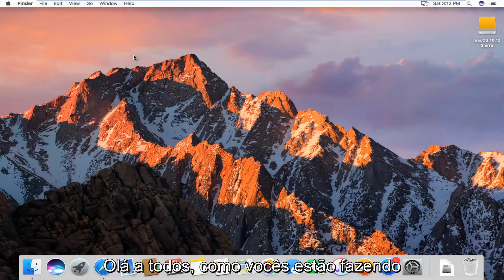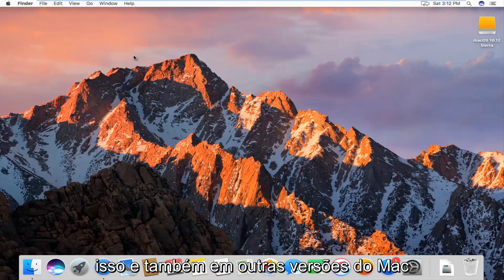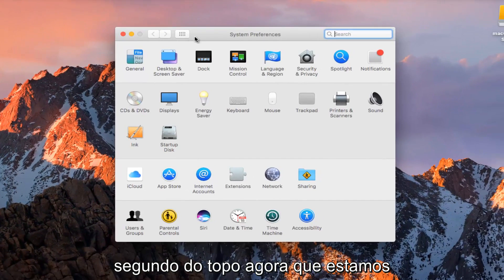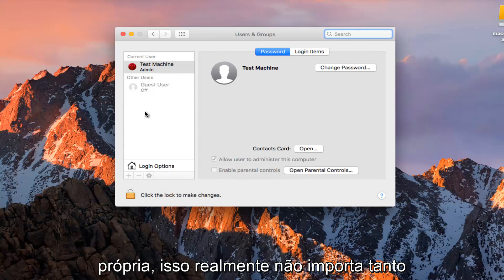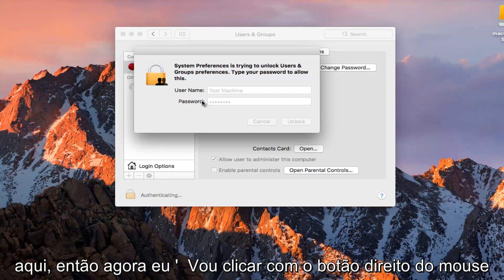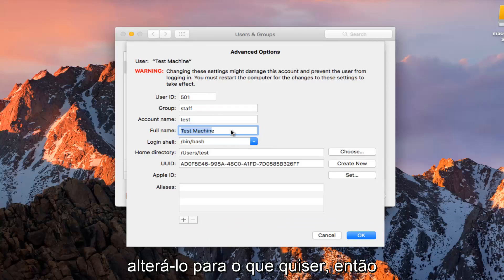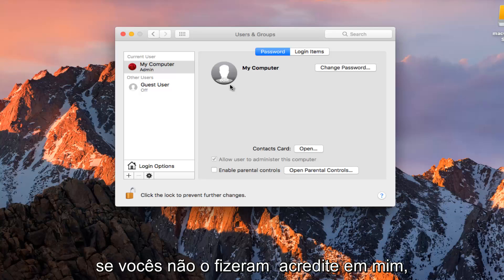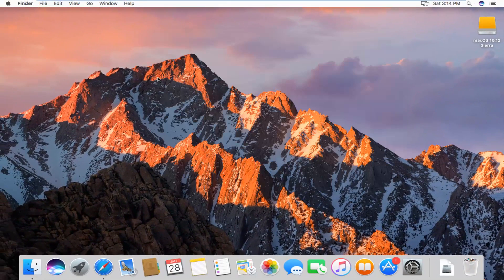Alterar o nome da conta de usuário e da pasta pessoal do macOS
Cada conta de usuário em seu computador macOS possui um nome completo e um nome abreviado (nome da conta). Você pode ver esses nomes no painel Usuários e Grupos das Preferências do Sistema e pode usar o nome completo ou o nome abreviado para fazer login no Mac.

Alterar o nome completo de uma conta de usuário

Este tutorial se aplica a MacBook Pro, Air, Mini executando o sistema operacional macOS. Este tutorial foi executado em um sistema macOS.